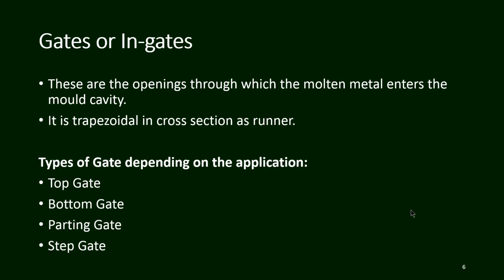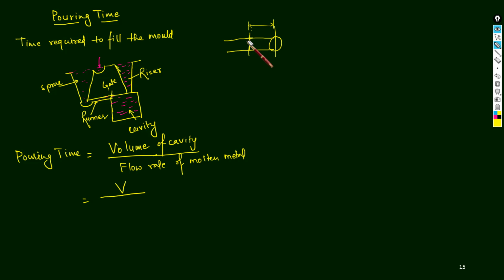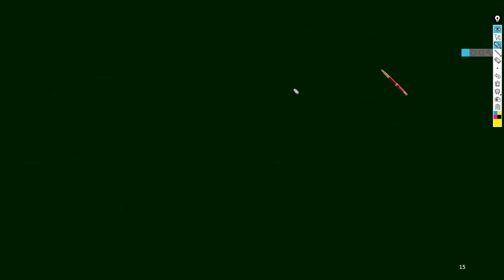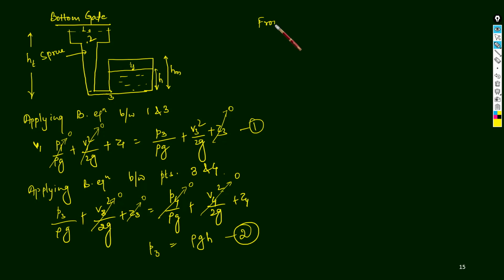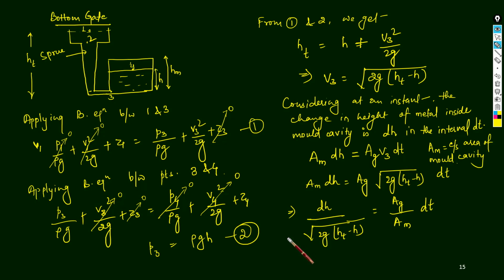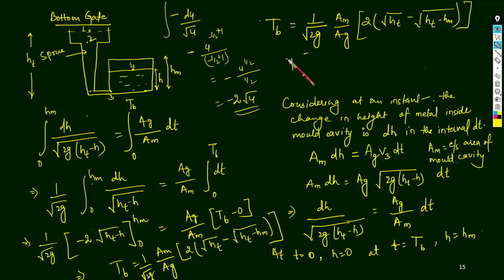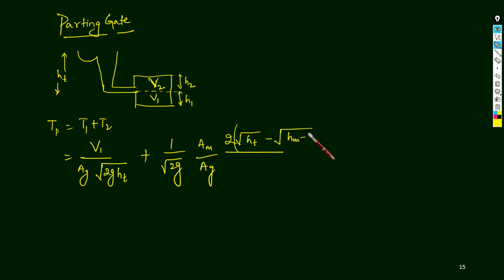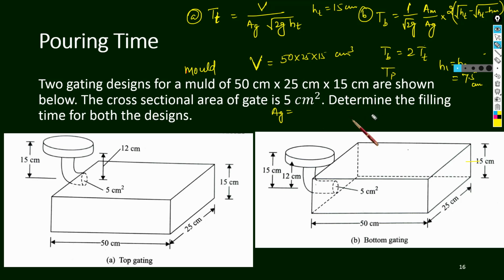Pouring time 19122020